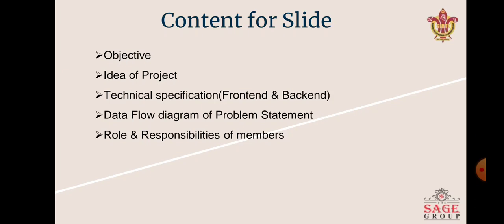Minor Project format